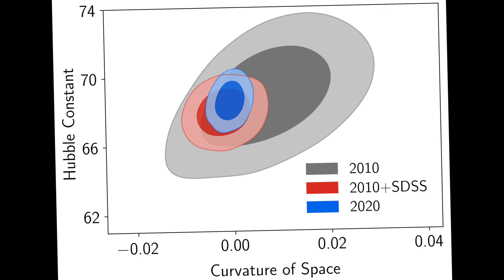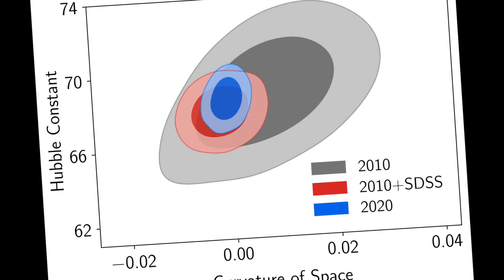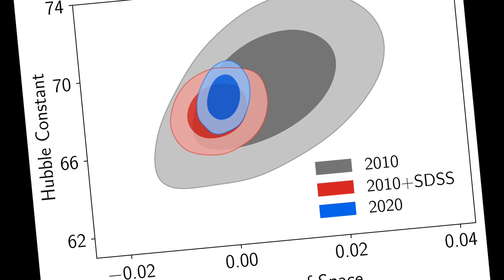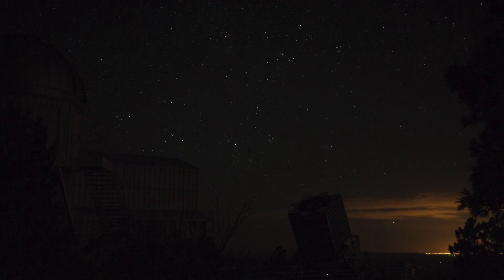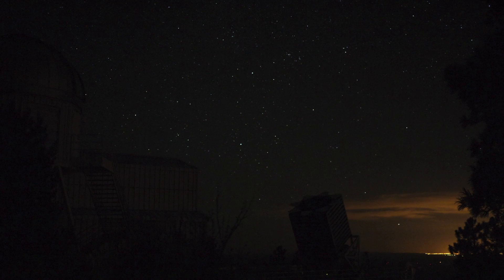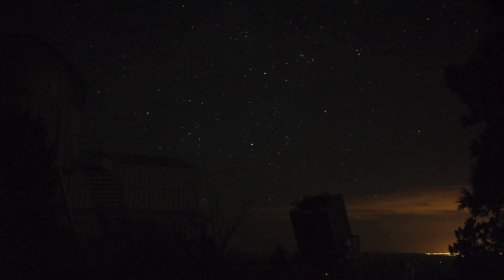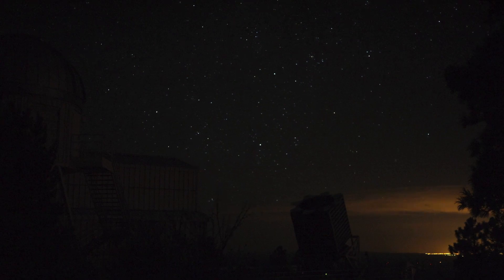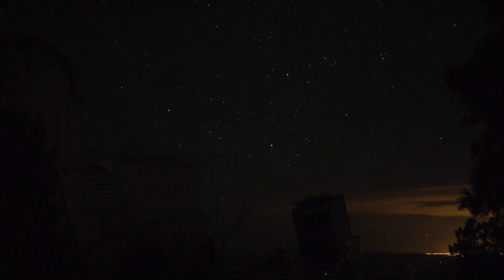SDSS releases largest 3D map of the universe ever created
Scientists from the Sloan Digital Sky Survey (SDSS) have released a comprehensive analysis of the largest three-dimensional map of the universe ever created. The new results come from the Extended Baryon Oscillation Spectroscopic Survey (eBOSS), an SDSS collaboration of more than 100 astrophysicists worldwide. They provide detailed measurements of more than two million galaxies and quasars, filling in 11 billion years in our picture of the universe.

eBOSS Principle Investigator Kyle Dawson (University of Utah), Survey Scientist Will Percival (Perimeter Institute and University of Waterloo), and Jiamin Hou (Max Planck Institute for Extragalactic Physics) - one of the analysis leads - discuss the new results, how the eBOSS project is run, and what the results mean for our understanding of the universe.

This video was produced by Perimeter Institute, in collaboration with SDSS. Additional footage was provided by SDSS; EPFL and SDSS; Eva-Maria Mueller (Oxford University) and the SDSS Collaboration; and Zosia Rostomian, Lawrence Berkeley National Laboratory.

Perimeter Institute (charitable registration number 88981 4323 RR0001) is the world’s largest independent research hub devoted to theoretical physics, created to foster breakthroughs in the fundamental understanding of our universe, from the smallest particles to the entire cosmos.